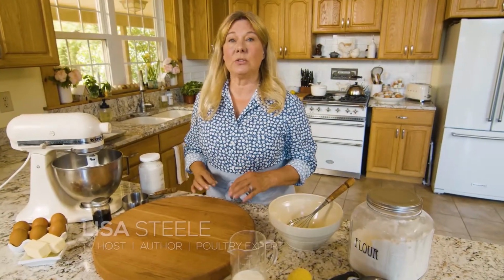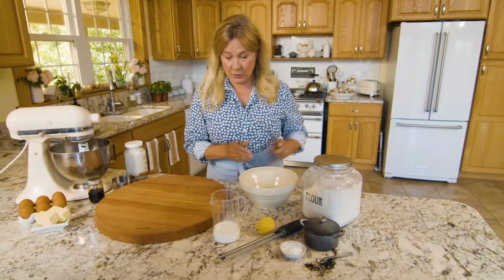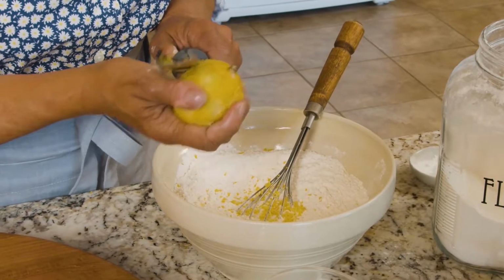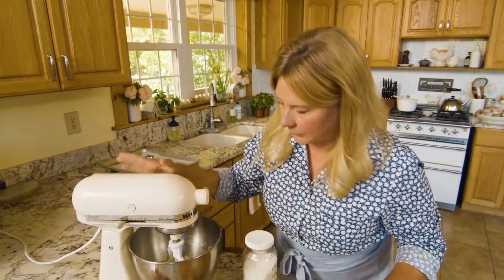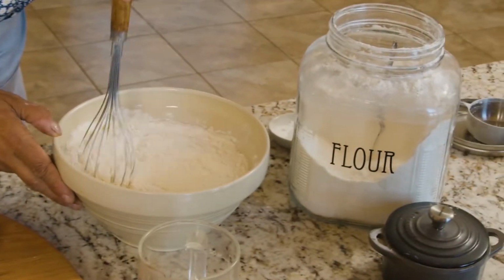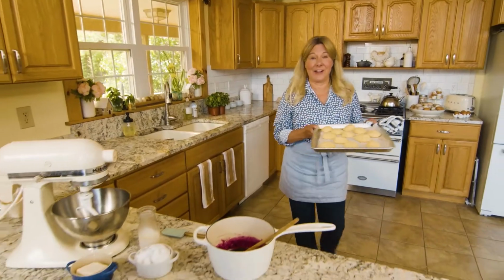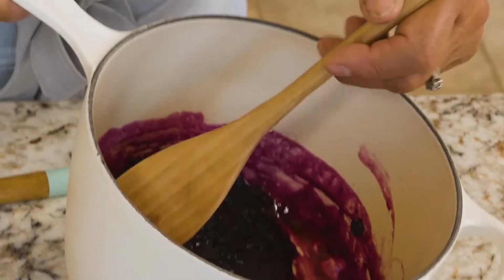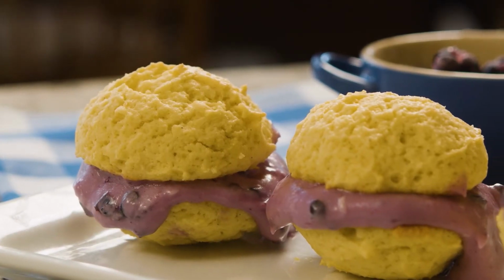Lemon Blueberry Whoopie Pies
Today I'm sharing a sweet Maine favorite! Whoopie Pies!  Enjoy this short video from Welcome to my Farm!

For more delicious egg recipes, advice for raising happy, healthy backyard chickens, garden tips and more